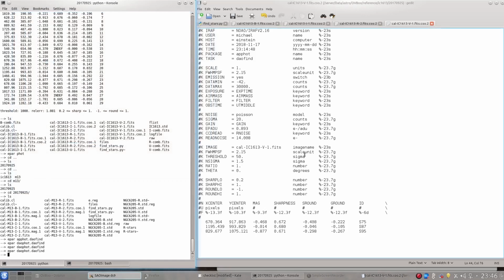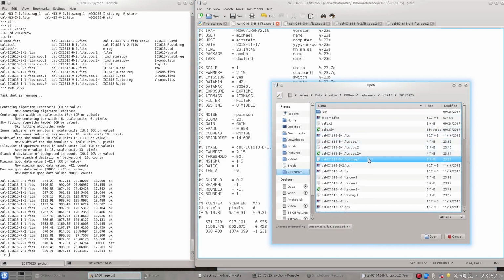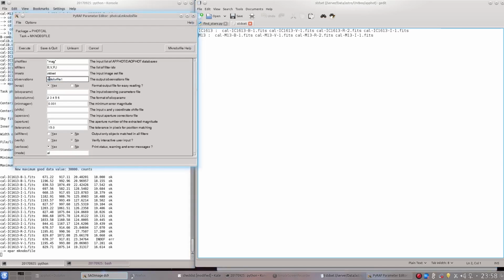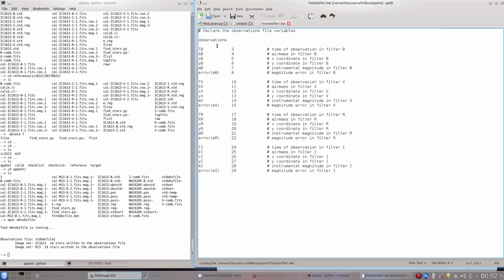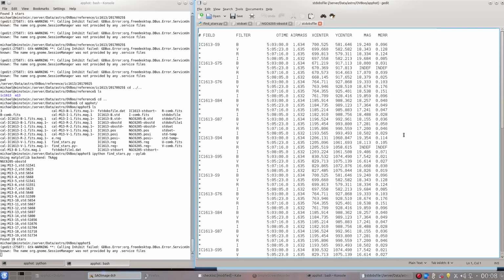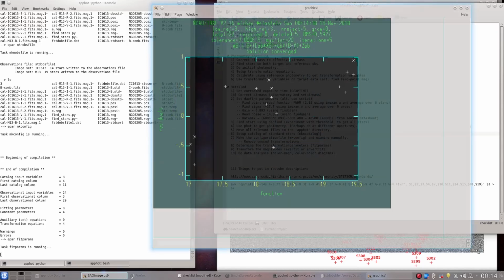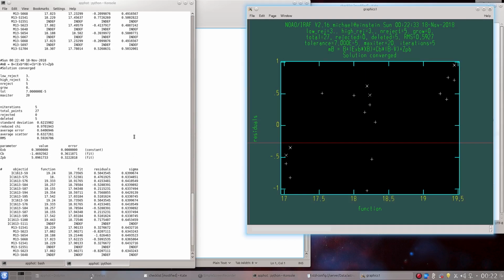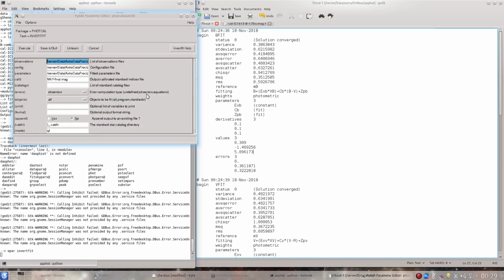Photometry with IRAF #4